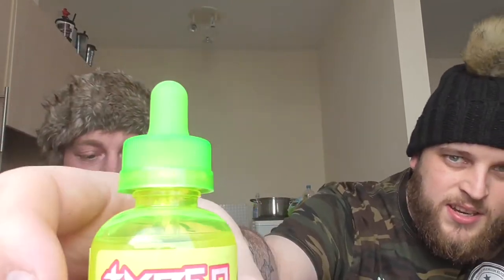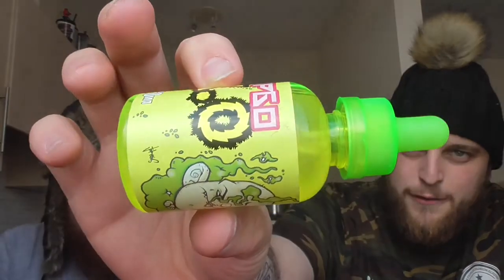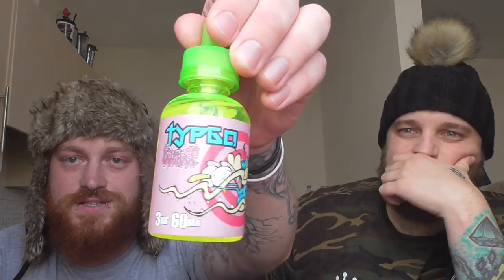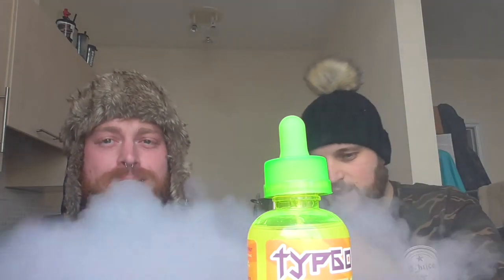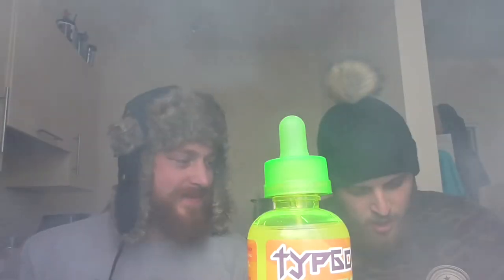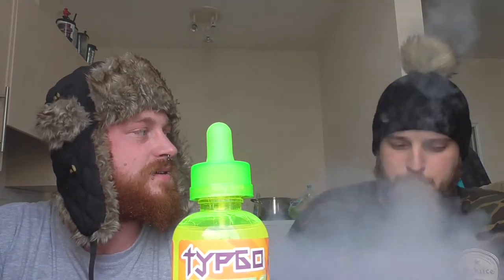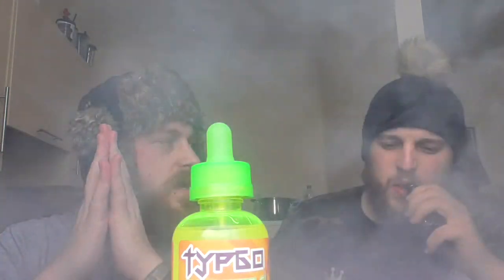Turbo Shake Full Review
Our FULL line review of Turbo Shake which is a new juice from Russia that is being distributed by Grey Haze.